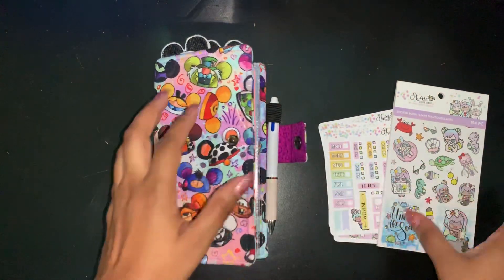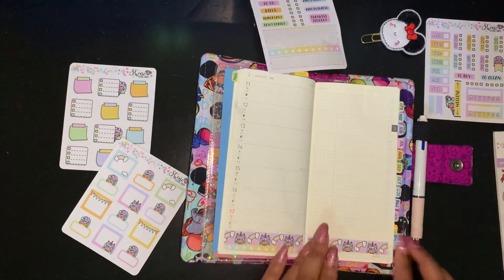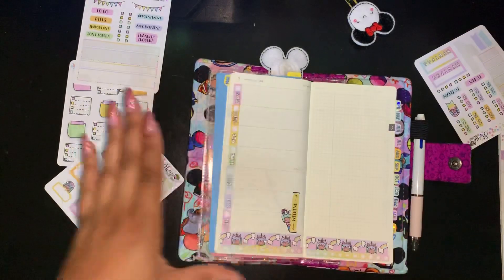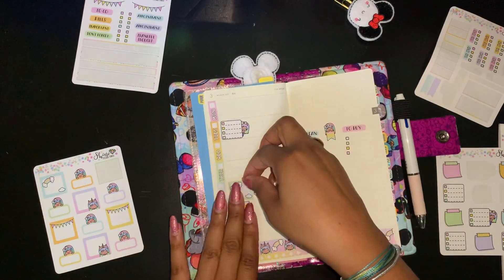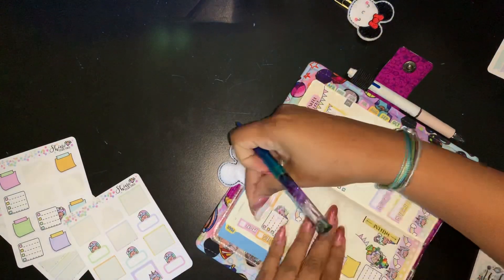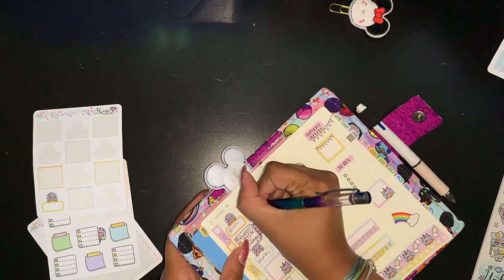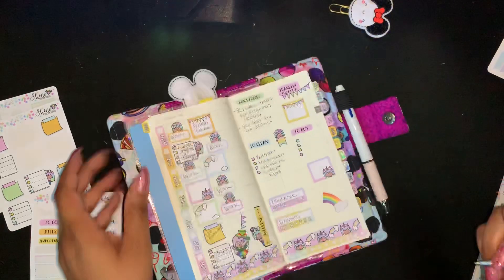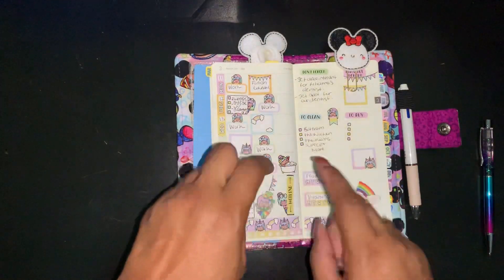Plan with me in my hobonichi! March 11-17, 2019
Hello everyone !

This is my first plan with me in my hobonichi using shine sticker studio kit and I’m just in love ! I had so much fun planning in this planner today hope you all enjoy !

Xoxoxo

alba.happyplans - IG